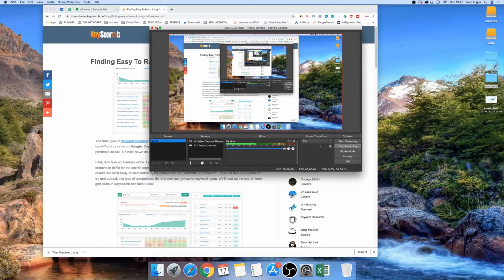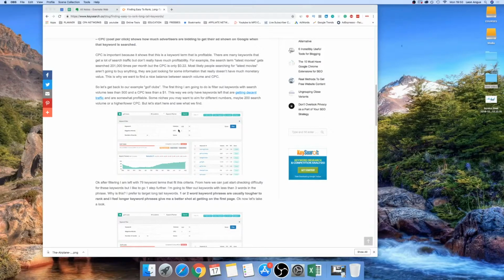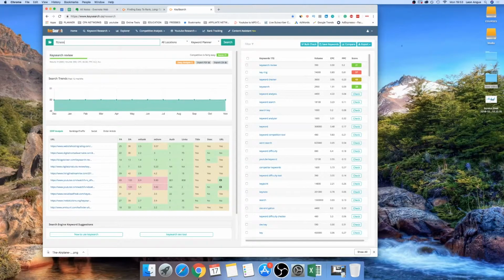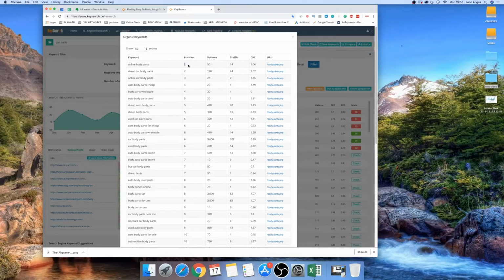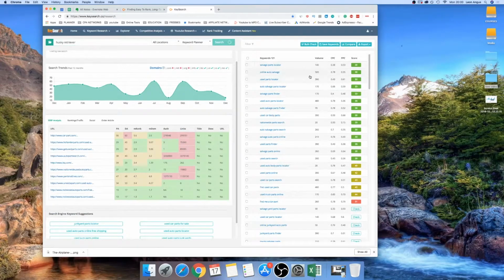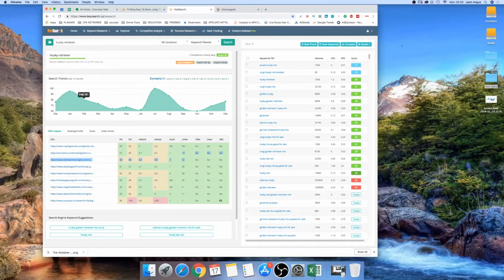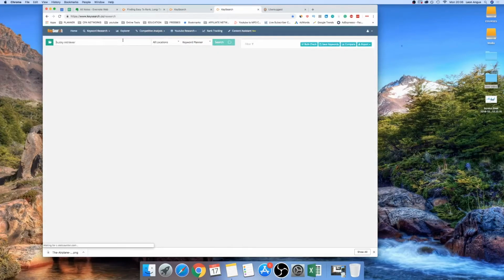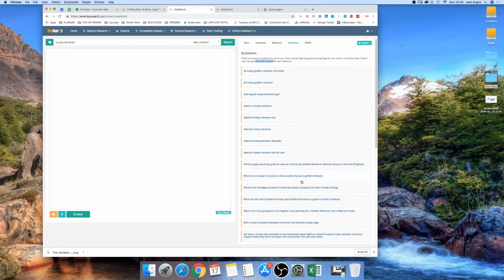How I find low competition HIGH traffic keywords everyday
Finding low comp keywords can be one of the hardest tasks involved in keyword research. When I first got started I would get stuck with finding what words to target and how to find them.

I then decided to learn a little more about research and how to do it effectively. That's when I found the research tool that ever since has been helping me find new words on autopilot. Honestly if you want to know how I'm doing this then watch this video.